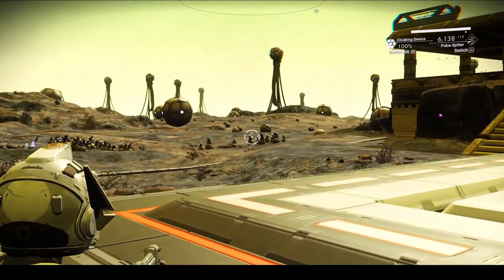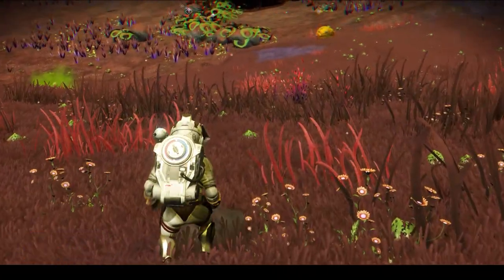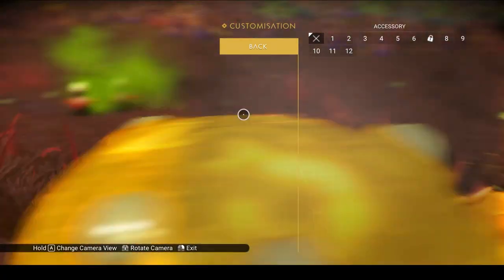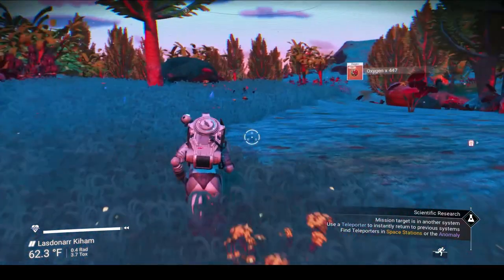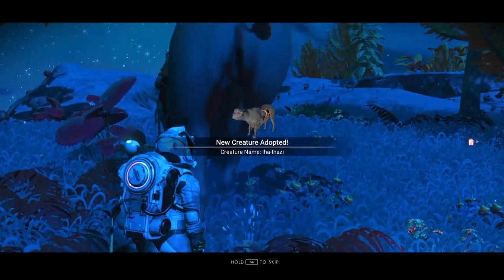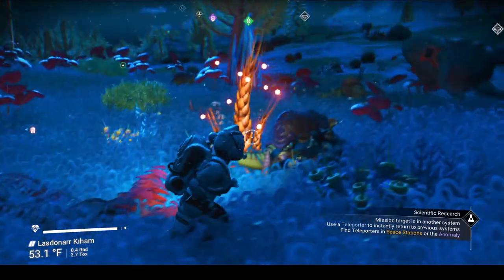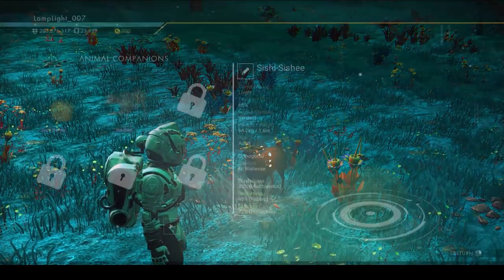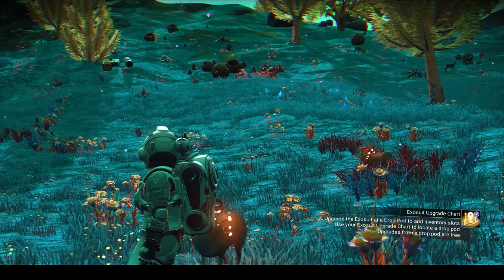How to Make Animal Friends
Take a trip with me to explore the fauna of No Man's Sky. Not all animals are equal, and using sensors to locate them to add as a buddy companion is essential.